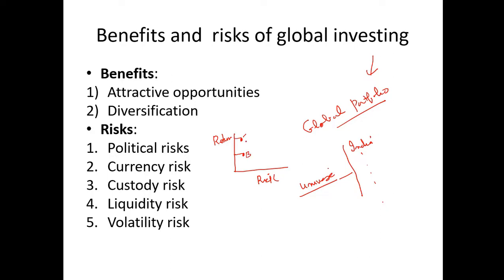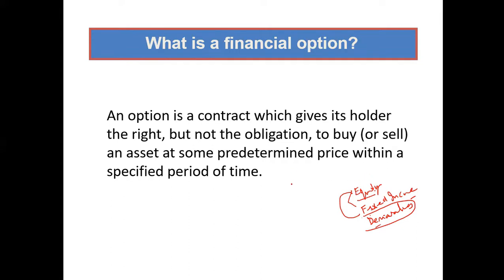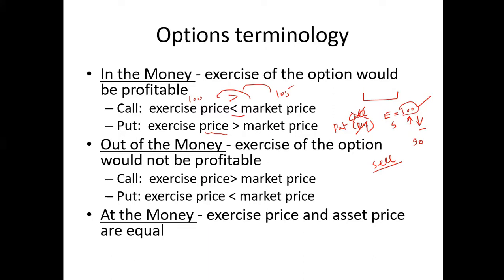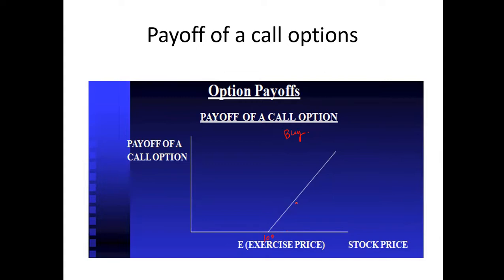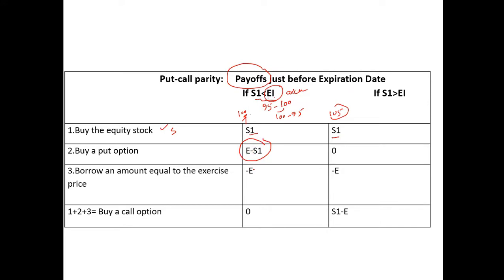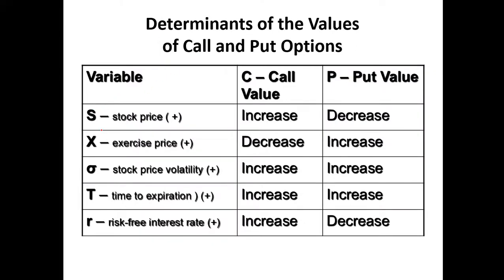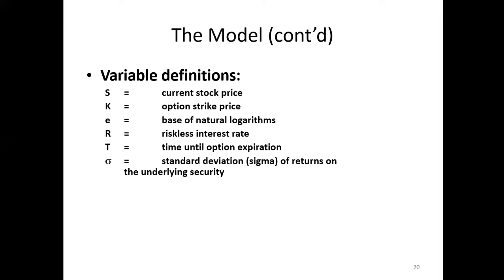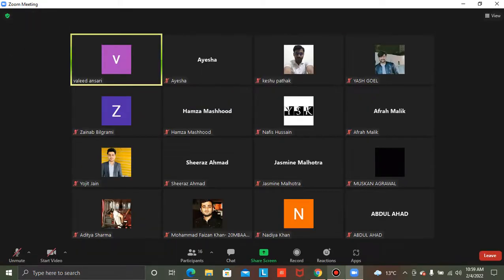Investments 4th feb 2022